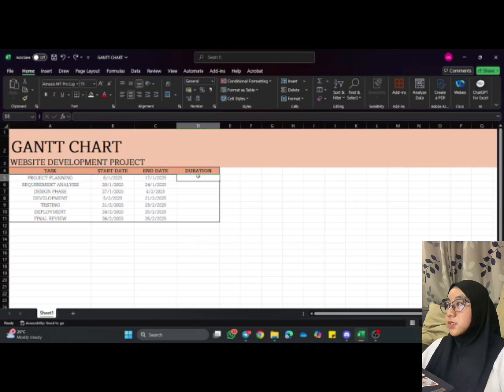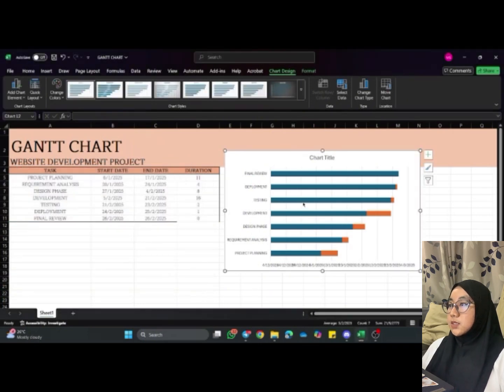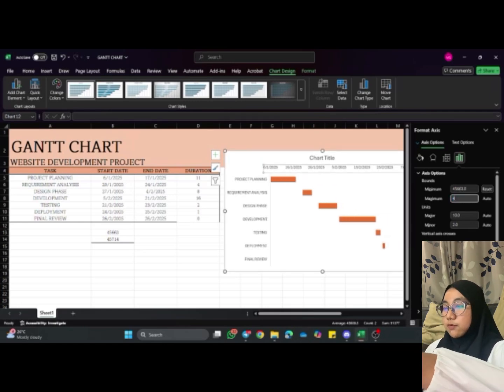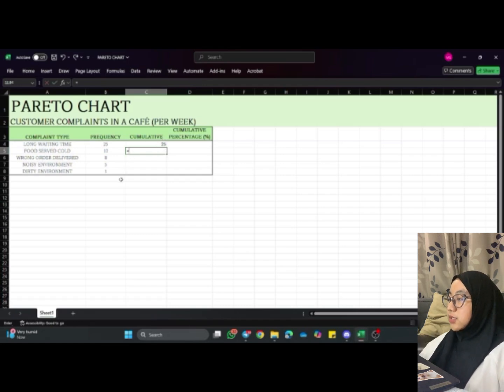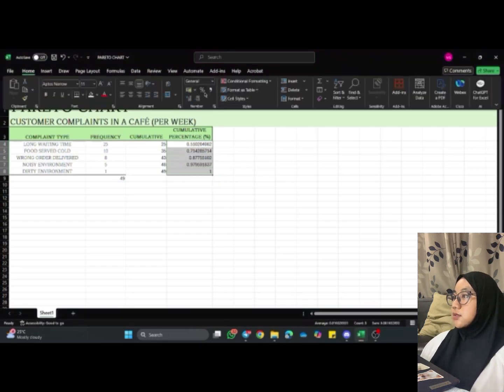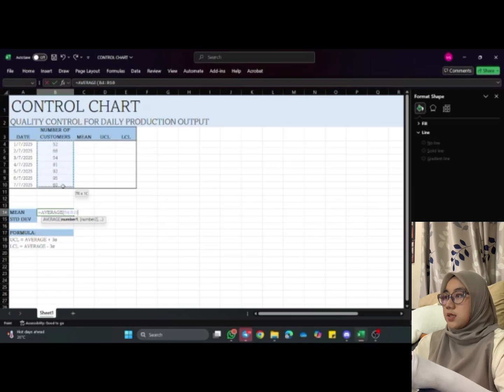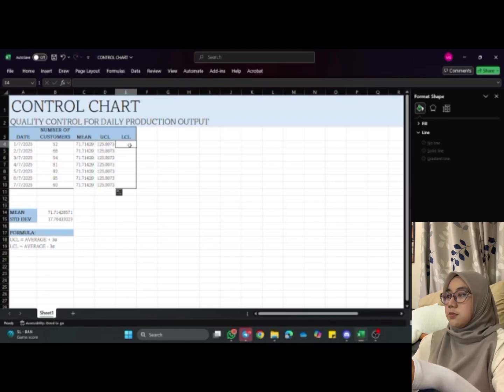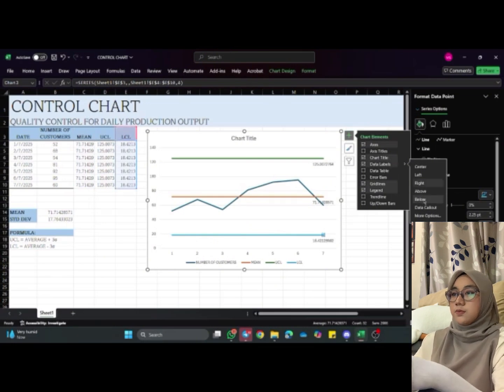BC30603 PROJECT PLANNING AND APPRAISAL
INDIVIDUAL ASSIGNMENT

NAME: NURHAZIQAH SYAZIAH BINTI MOHAMMAD HAZRI
MATRICS NUMBER: BB22110561
CHART: GANTT CHART, PARETO CHART, CONTROL CHART